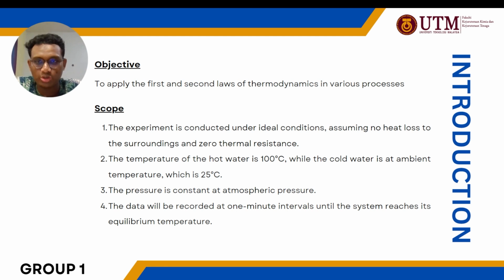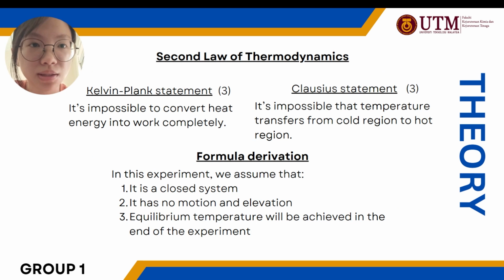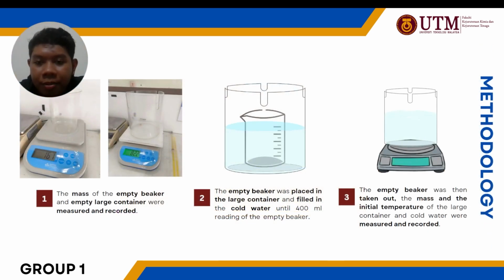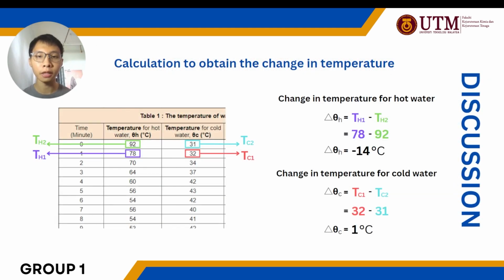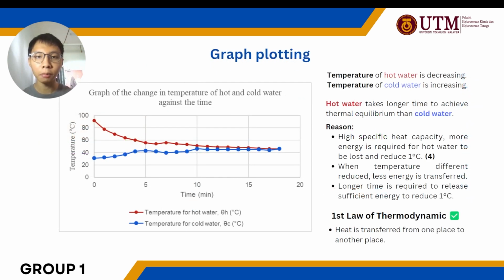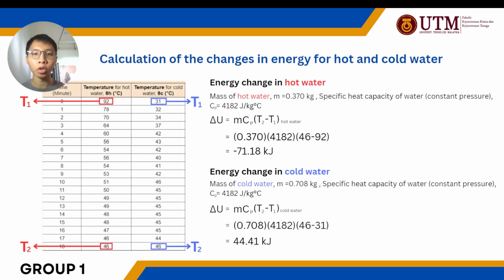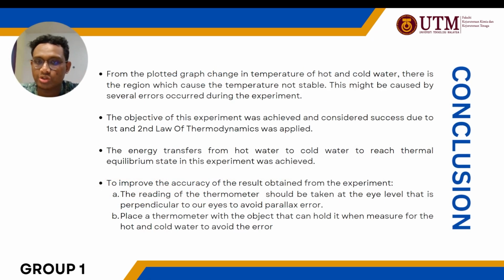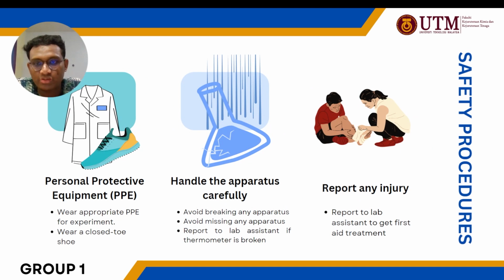Lab Report, Experiment 4: Application of First and Second Law of Thermodynamic Group 1.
This video is about the lab report of the Thermodynamics and Mechanics of Material Laboratory by a group of students who is studying in Universiti Teknologi Malaysia, Johor Bahru, Skudai, Malaysia.